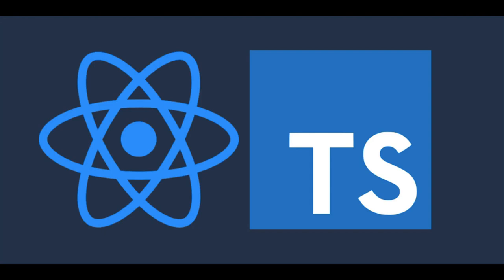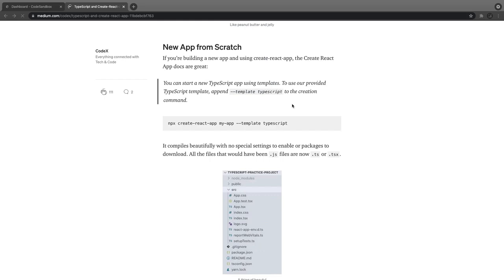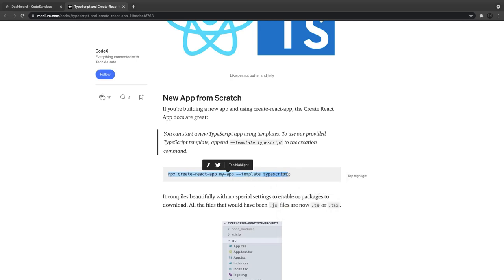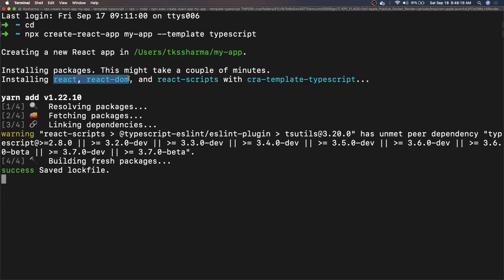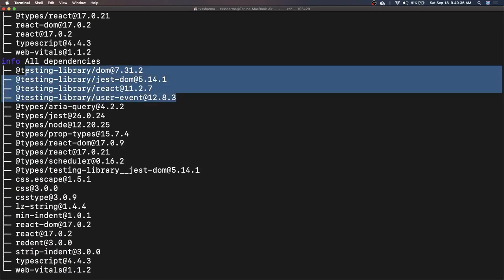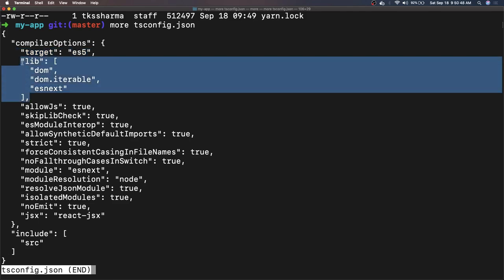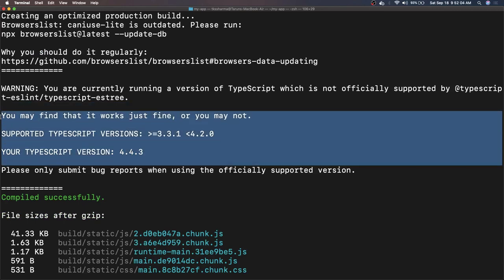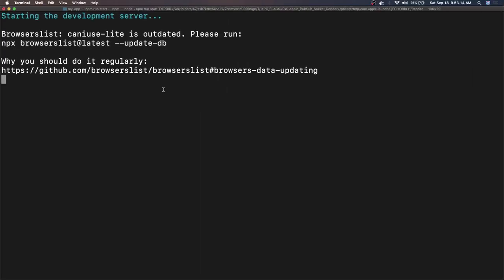React Typescript setup using create-react-app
This video is all about How we can get started with react typescript project using create-react-app with typescript template